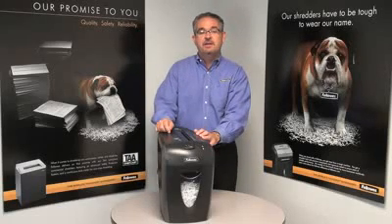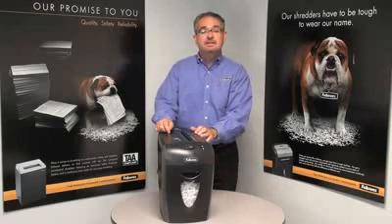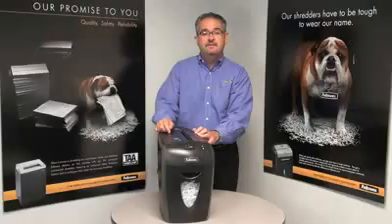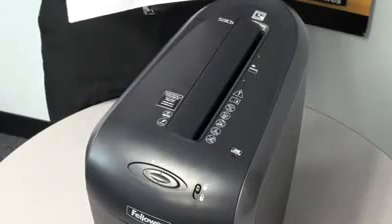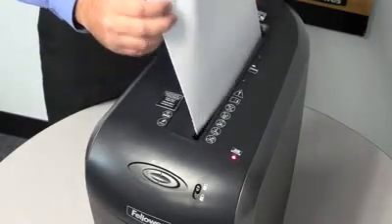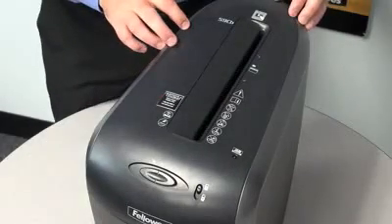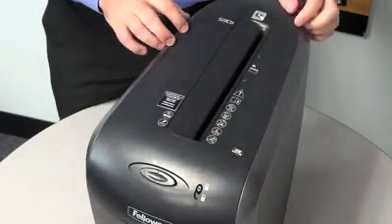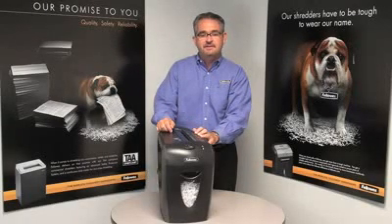Fellowes 59Cb Shredder Video